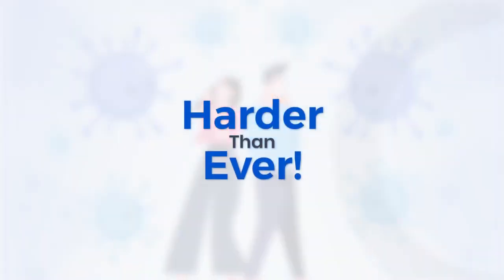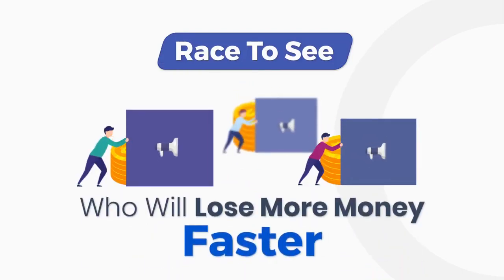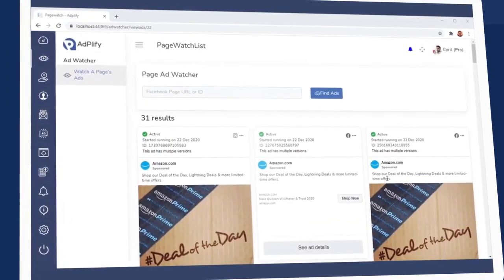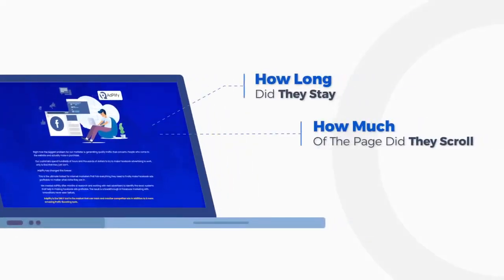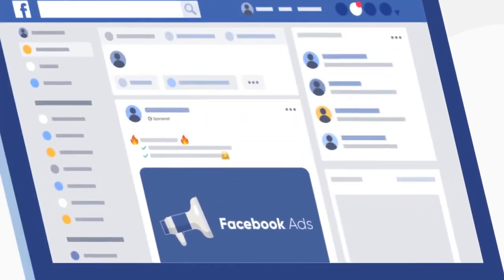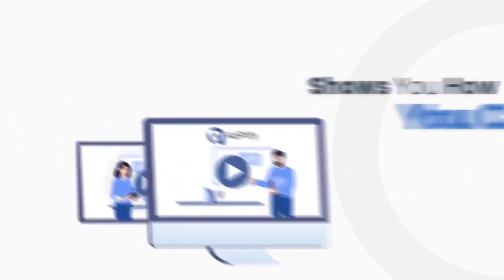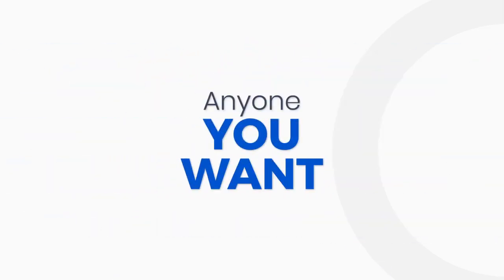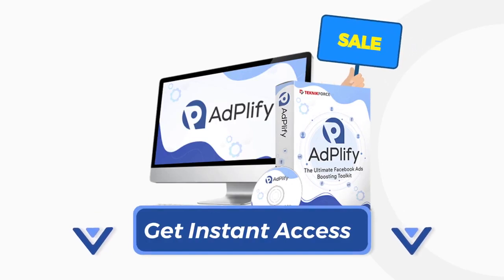Adplify... Facebook Ads, Reaching Millions Of People!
What is Adplify?

Help Pandemic Stricken Local Businesses Find More Targeted Leads & Clients Online Using Facebook, and earn by helping thousands of desperate businesses with Facebook ads.

With Physical Retail Dead, Every Business Is Looking Online For Customers., use The Market Demand To Get New Long-term Clients For Your Agency! Even with the vaccine the pandemic will take a long time to be over and in reality the world will never go to the same place again. The strong focus on finding customers online is here to stay and every business is looking desperately for a way... This is where you enter the picture.

Give local businesses the leads, the customers and the sales that they are desperately looking for. You won’t even have to sell anything. Every business is aware of the high impact of Facebook and Facebook ads. All you need to do is show them how you can do it better than anyone else with your AdPlify. 7-in-1 Powerful Tools In One Traffic Suite:

✅ Pagewatcher: Track Ads For Their Competition, Live-track the ads from the pages of all your competitors, gurus or anyone else.
✅ Hidden Audience Finder: Find Hidden Audiences For Their Niches,
There are tens of thousands of audiences that are not shown in the audience finder of Facebook’s Ad Manager.
✅ Behavioral Retargeter: Implement Behavioral Retargeting For Them,
Facebook retargeting works, but you can boost your conversions 300% if you use Behavioral retargeting.
✅ Page Targeter: Get Market Intelligence & Audiences From Competitor Pages, Ready to benefit from the hard work done by your competitors?
✅ Email-List To Audience: Continuous Retargeting For Their Lists,
Imagine how many more sales would you make if as soon as a lead signed up to your list on your autoresponder, he was also retargeted on Facebook?
✅ Ad Decorator: Make Their Ads Pop Out in The Overcrowded Feed
Have you seen how some Facebook ads use emojis and really pop out?
✅ RoI Calculator: Scale their ads intelligently & profitably
AI based RoI calculator helps you understand how much money you will make from your spend without having to actually spend it.

Your Customers Are Desperate For More Leads Get Paid For Helping Them!

FE Adplify License - $9.95~$37
✅ AdPlify Ad Tracker
✅ AdPlify Audience Finder
✅ AdPlify Page Targeter
✅ AdPlify Email-list To Audience
✅ AdPlify Behavioral Targeting
✅ AdPlify Ad Decorator
✅ AdPlify RoI Calculator
✅ Commercial License
✅ Agency License (10 Sales)
✅ 1 Year Free Update
✅ Stock Assets Library
✅ Watch up to 5 Competitors
✅ Target Up to 10 Pages
✅ Connect Up To 10 Lists
✅ Behavioral targeting for 5 pages
✅ Do 20 audience searches per day
✅ Calculate RoI for 5 campaigns daily

OTO 1:  Adplify PRO - $16~$67
✅ Keep track of ads from 50 pages. Not 5
✅ Find and target UNLIMITED pages daily. Not 10
✅ Connect 100 lists to audiences. Not 10
✅ 2 Years of Free upgrades
✅ Readymade sales page for your Facebook ad service
✅ Do Behavioral retargeting for 50 pages. Not 5
✅ Find UNLIMITED audiences using the Hidden insight finder. Not 20
✅ Do UNLIMITED RoI calculations. Not 5
✅ Commercial license with Unlimited sales
✅ Powerful PPC Training to get you leads and sales from Google ads

OTO 2:  Adplify Agency - $77~97
✅ Create A Recurring Revenue Using AdPlify
✅ Done-For-You Sales Page For Your Sales
✅ Agency Management Console
✅ Outsources License
✅ Done For You Setup!
✅ Local Selling Training
✅ DFY Facebook Ads
✅ DFY Google Ads
✅ DFY Email Swipes
✅ DFY Review Article

OTO 3:  Adplify Leads2List - $47
✅ Connect with any Facebook page in a matter of seconds.
✅ Run Facebook lead-gen ads and send leads directly into your autoresponder.
✅ Single setup, runs forever. Leads keep pouring in without any maintenance.
✅ Send welcome emails containing access or other details to anyone who signs up.
✅ 100% Accurate Facebook Emails.
✅ Single click signup.
✅ Connect multiple Facebook pages and multiple Autoresponders.
✅ Built-in integration with the APIs of all the top autoresponders

OTO 4:  Adplify ViralReach - $47
✅ Feed in some keywords and find powerful content for any niche in seconds.
✅ Get the full variety of content including text, images, gifs videos, articles
✅ Maximize your engagement by capitalizing on trending posts and topics.
✅ Automated notifications inform you when you need to post new content.
✅ One-click scheduling. No need to work too hard.
✅ Automate content marketing for all your Facebook pages from one place

OTO 5:  Adplify AddResponse - $47
✅ Monitor and automatically sanitize all comments using our powerful AI.
✅ Detects abuses, negative sentiment, complaints, links, blacklisted words and people.
✅ Automatically hides or deletes all comments that hurt your conversions for your review and further action.